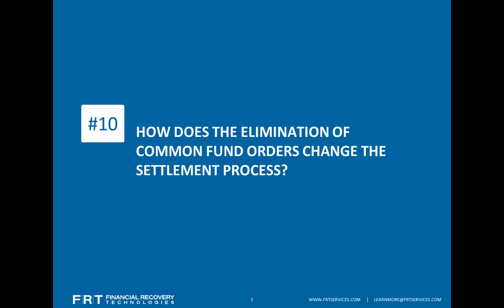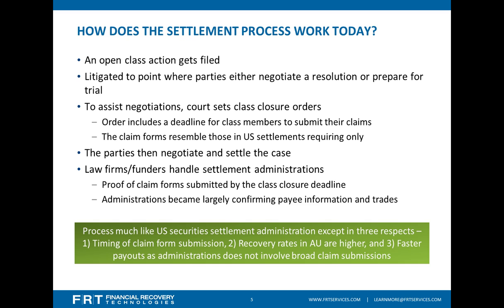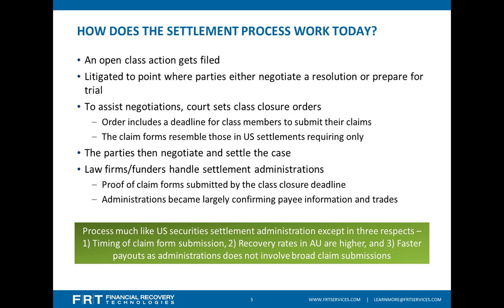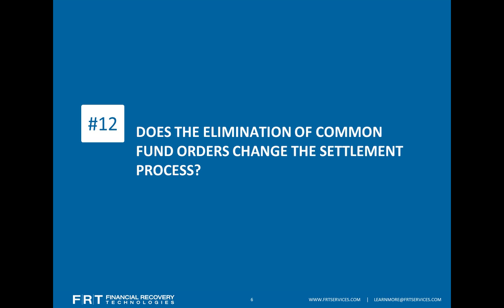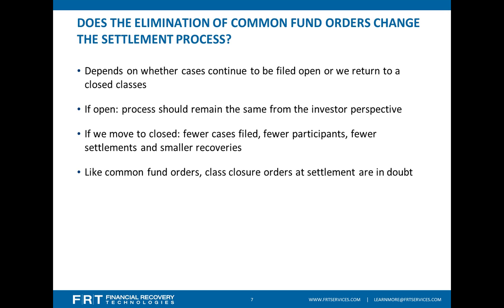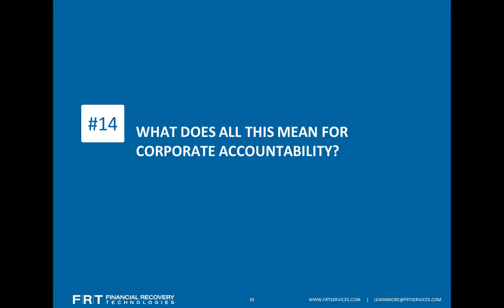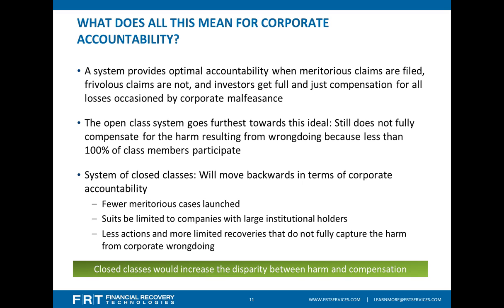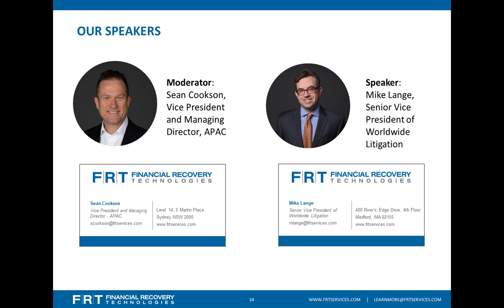Q&A — Part 3: What’s Driving Changes in the Australian Shareholder Class Action Landscape